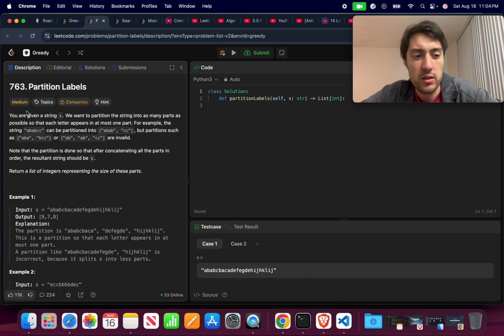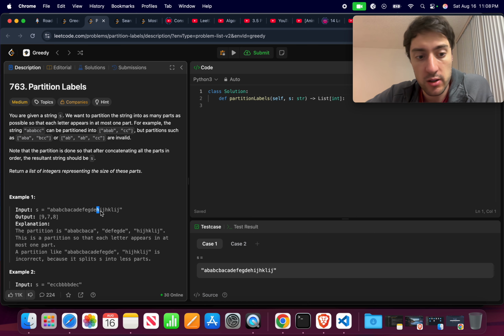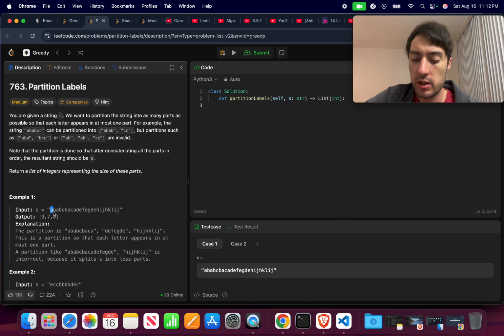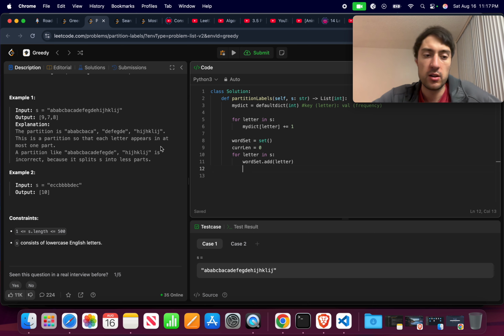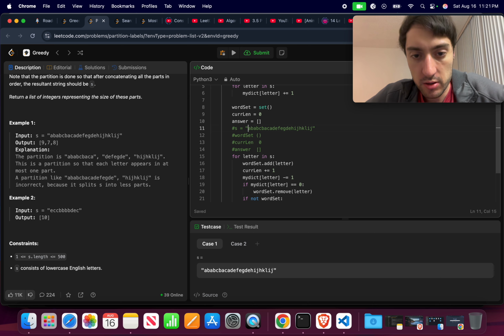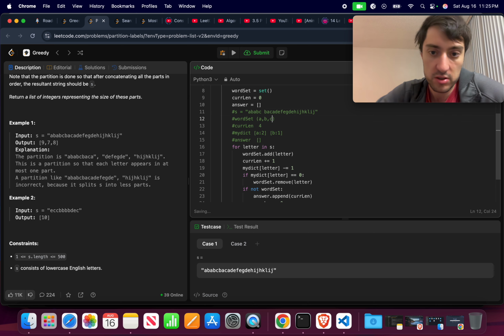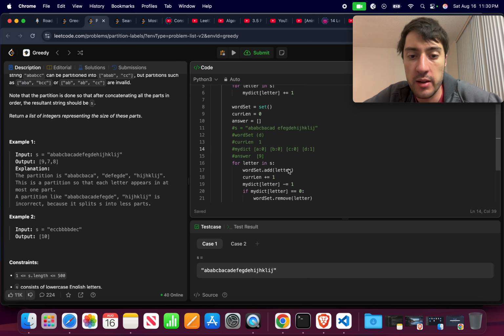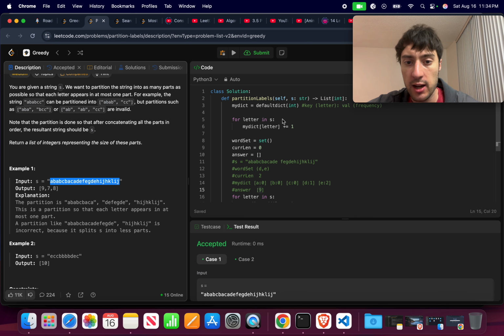SOLVED Leetcode 763. Partition Labels